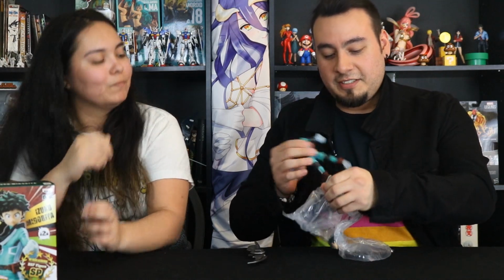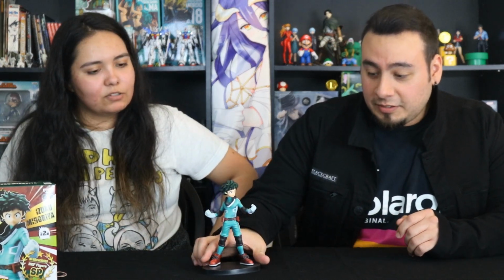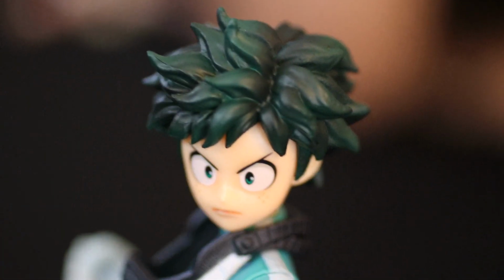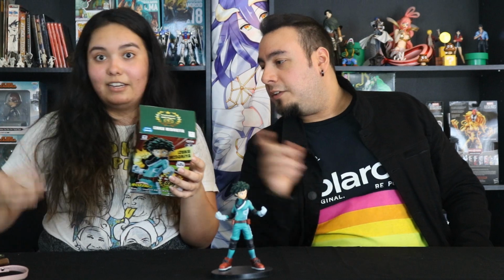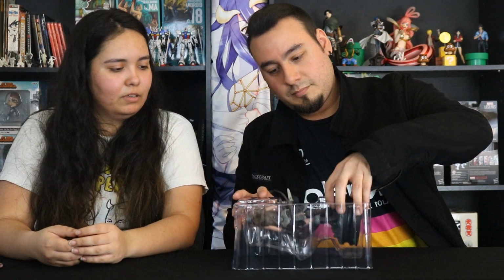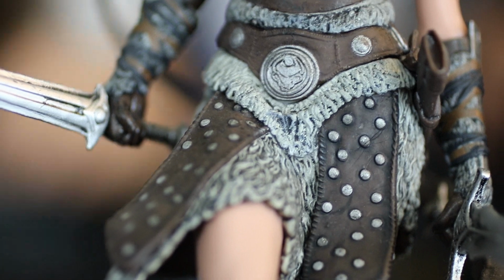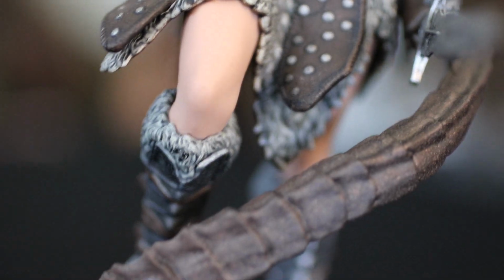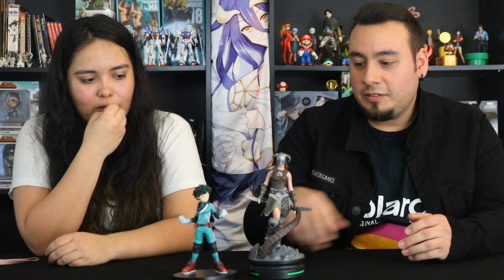COLLECTOR'S EDITION Episode 1 | Midoriya & Female Dragonborn Review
Welcome to the premier episode of Collector's Edition!

On this first episode, Jonathan and Josie review the Banpresto Izuku Midoriya figure and the Think Geek exclusive Female Dragonborn from SKYRIM.  Enjoy!